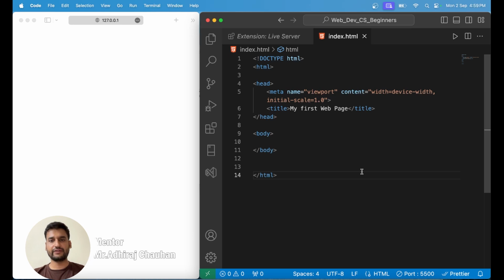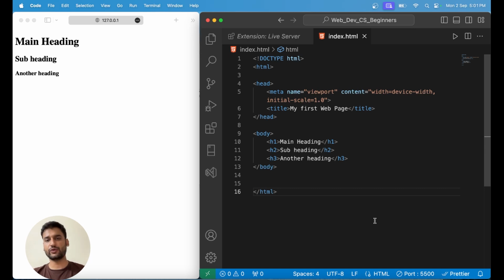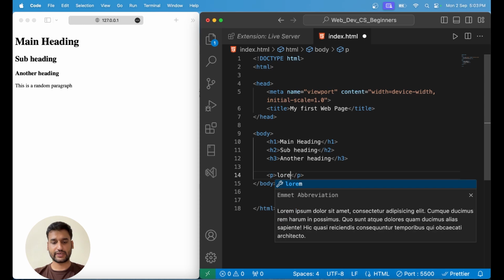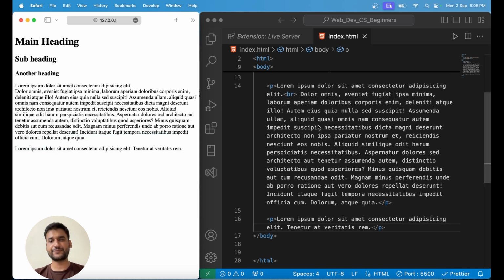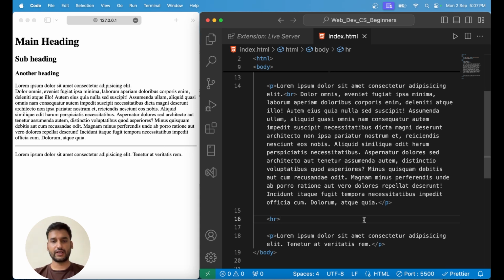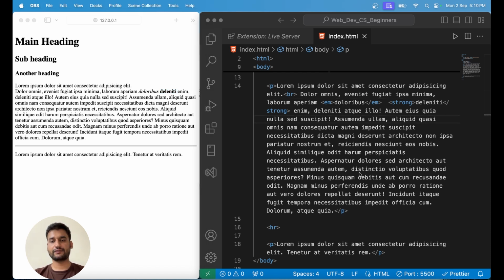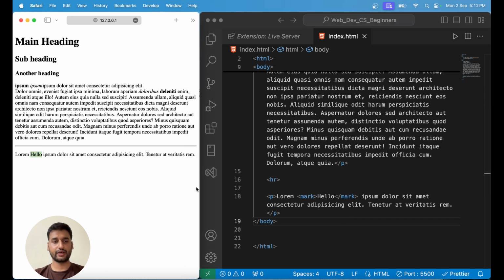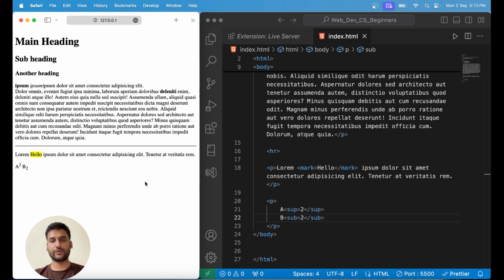Text Formatting and Structure | Web Development | Lecture 3 | Cipher Schools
This lecture focuses on HTML’s ability to structure content for the web. You’ll learn how to use headings, paragraphs, and other elements to create properly formatted and readable web pages. We’ll also explore the importance of semantic HTML for accessibility. By the end, you’ll know how to lay a strong foundation for any website.